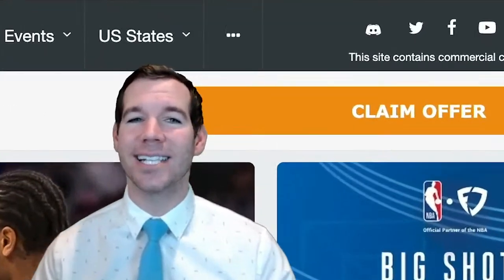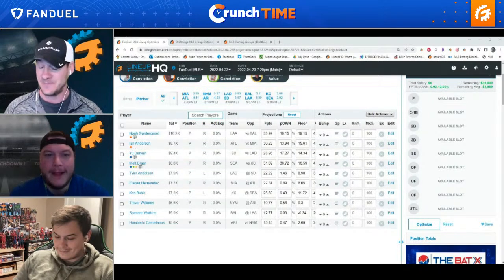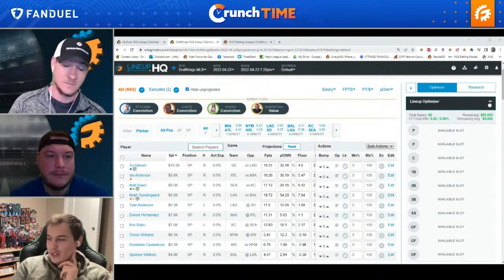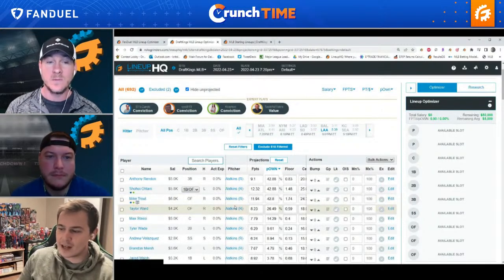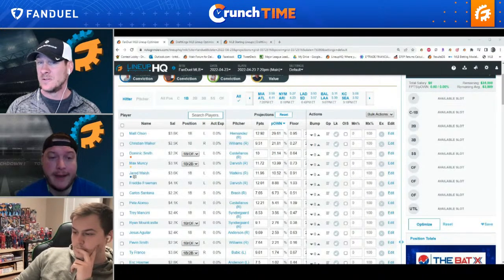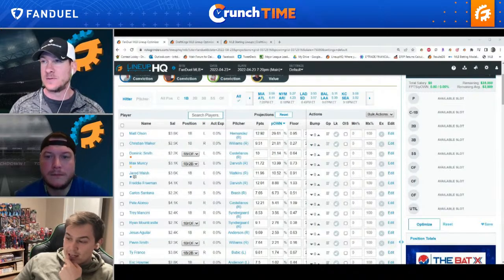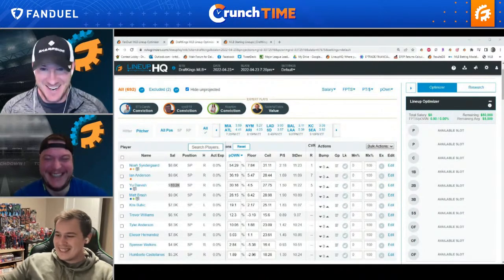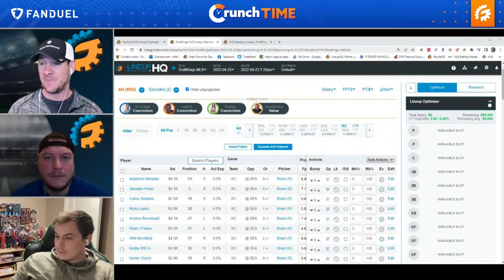FANDUEL & DRAFTKINGS MLB DFS 4/23/22 - CRUNCH TIME (MAIN SLATE)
Brit Devine (BritDevine) is joined by Keith Eyster (Eys819) and TJ Zwarych (TJZwarych1) to talk favorite bets and break down DFS plays for today's MAIN MLB slates between FanDuel and DraftKings for Cash & GPP contests as well as take questions from Discord on Saturday, 4/23/22!